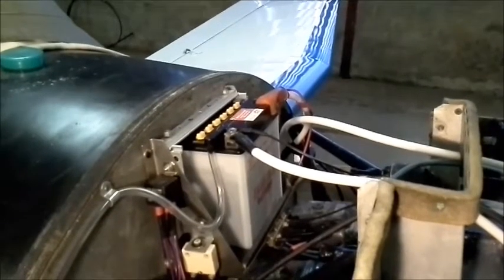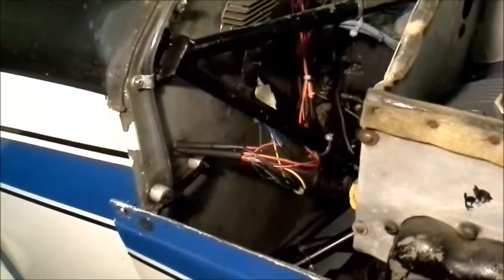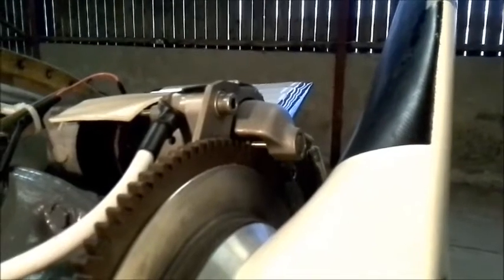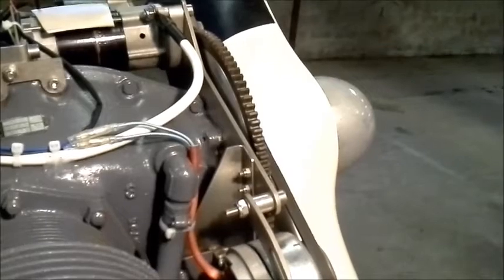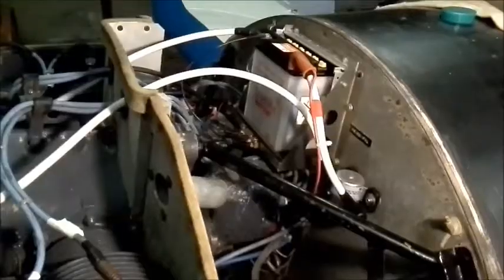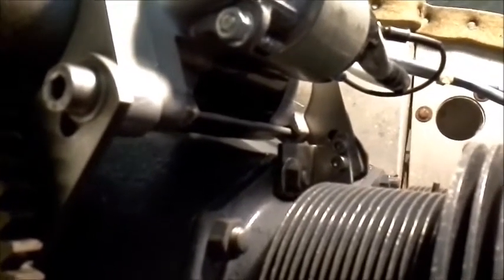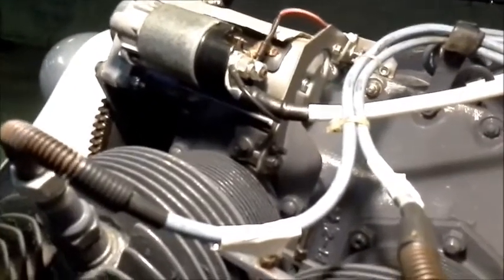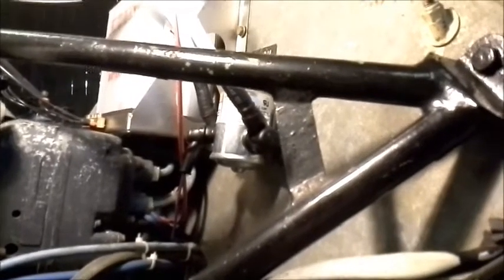Jodel D112 Part 2 revision Starter Mod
Video showing Part 2 in the series,"Fitting a Starter and an Alternator to a Jodel D112 light aeroplane".